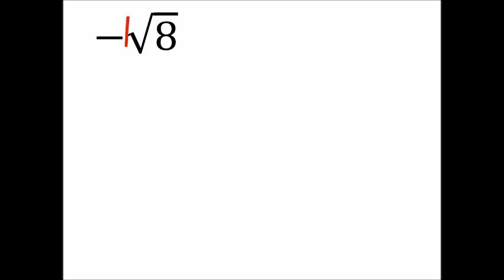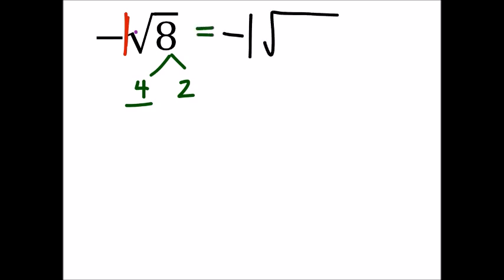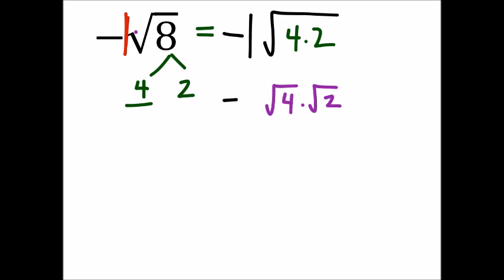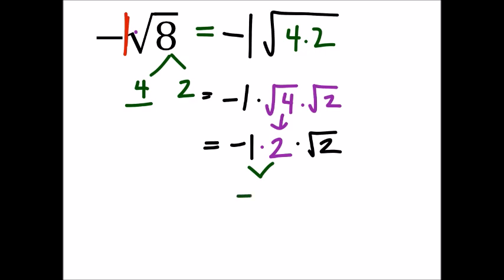How to Simplify a Negative Square Root: -sqrt(8)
The problem:
Simplify the square root
-sqrt(8)

The solution:
-2 sqrt (2)